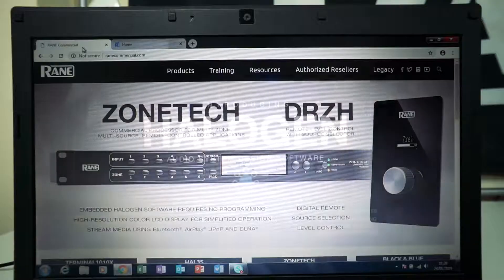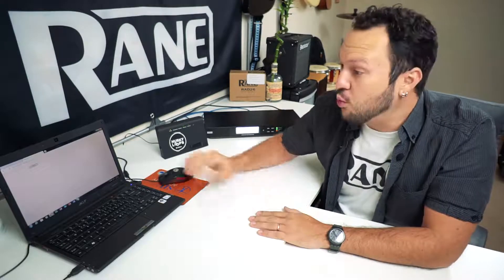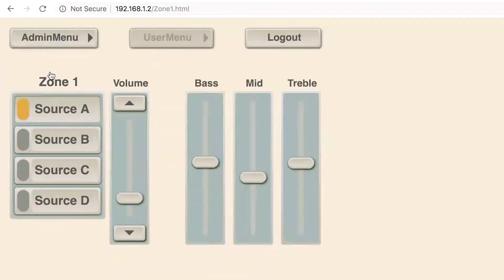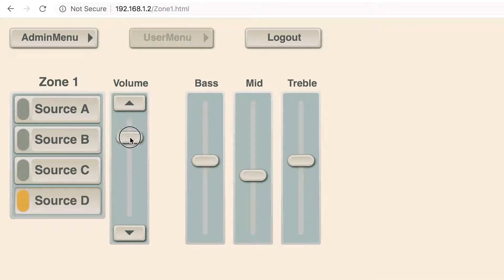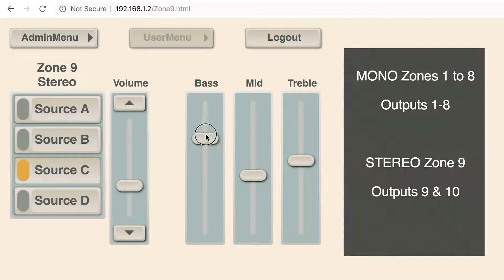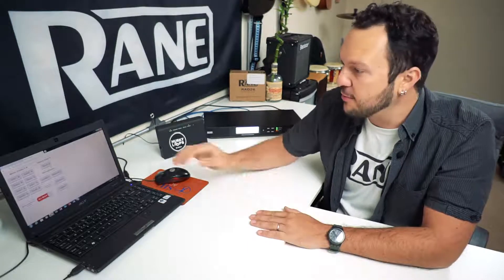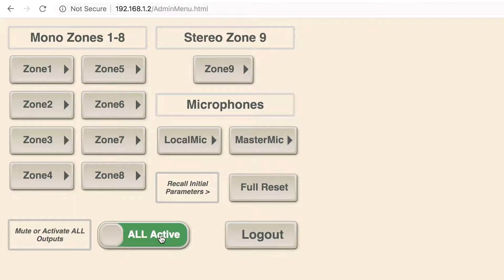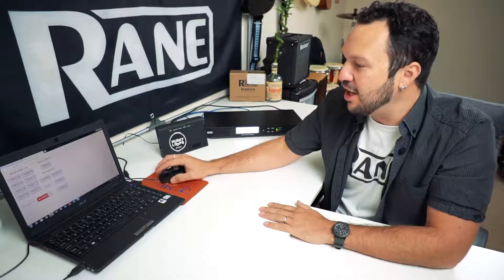TERMINAL 1010x - Quick Start and Default Configuration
In this video, you will learn how to start up the TERMINAL 1010x and run the built-in default configuration. You can use it straight out of the box or download more templates and configurations.